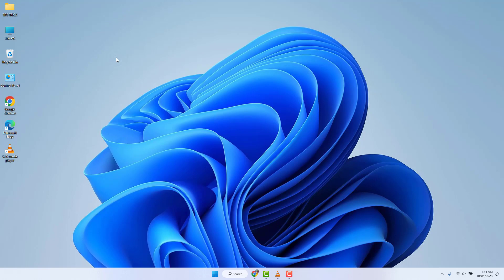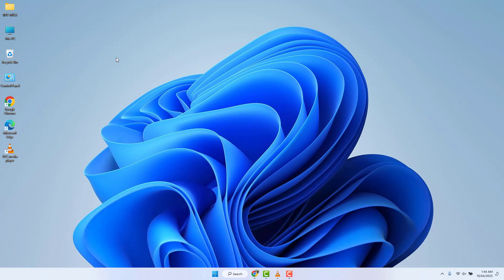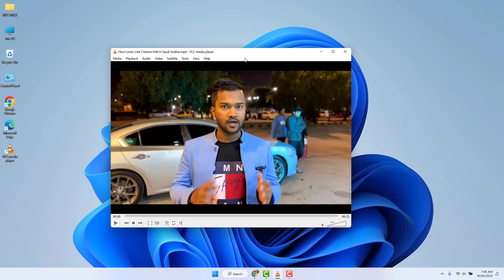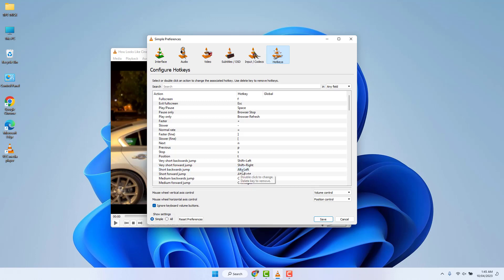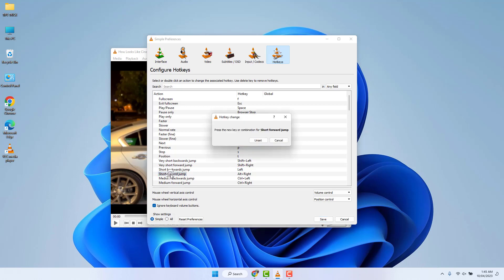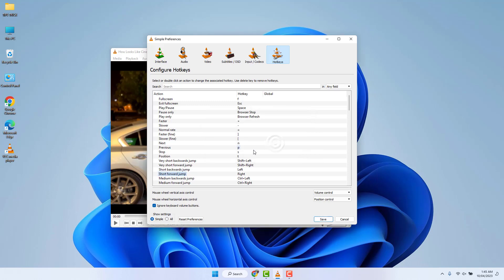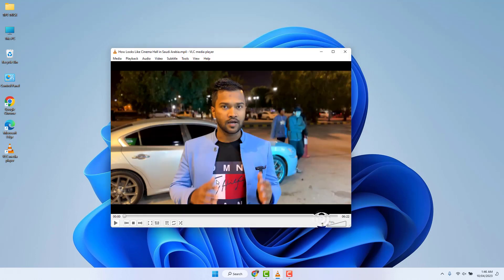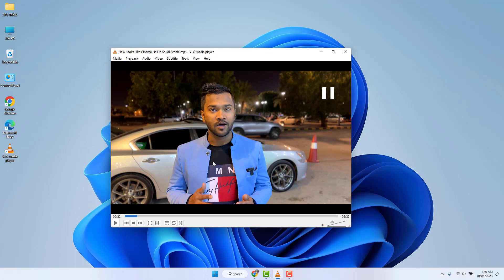How to Forward & Backward Video in VLC Player only Using Arrow Keys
How to customize arrow key to forward & backward video in VLC Player without using shift/ctrl/alt and also change the forward & backward time speed